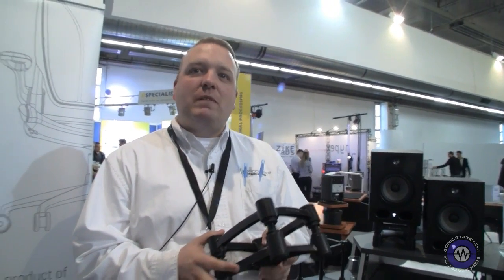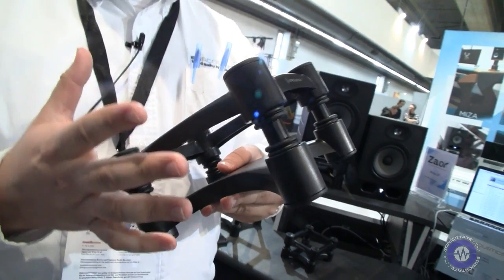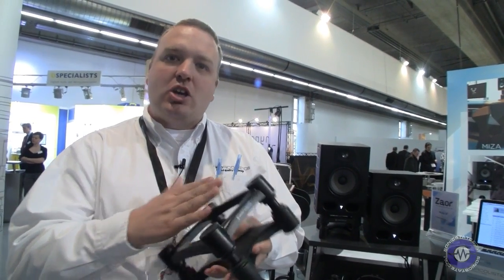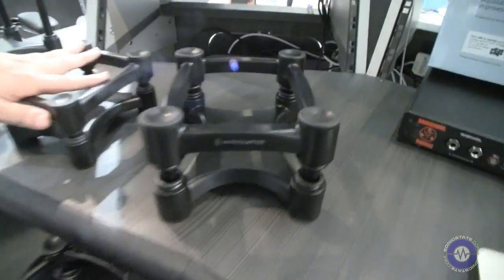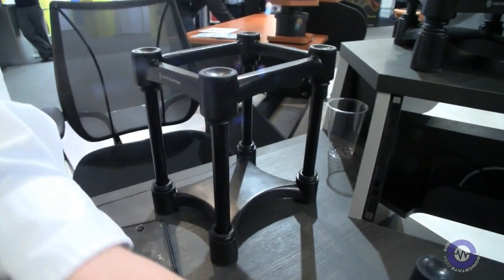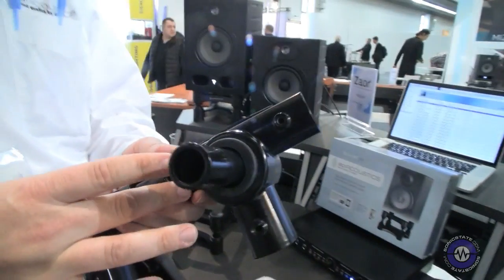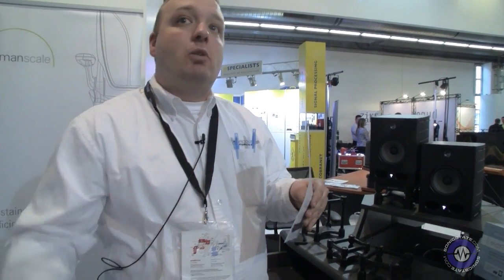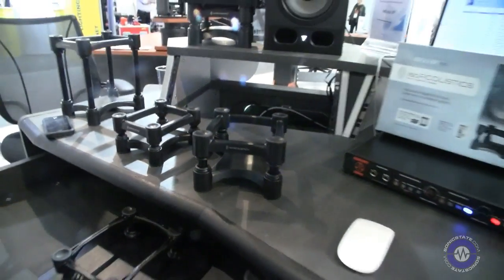MESSE 2016: IsoAcoustics Speaker Stands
MESSE 2016: IsoAcoustics Speaker Stands Paul takes us through the science behind isolated speaker stands